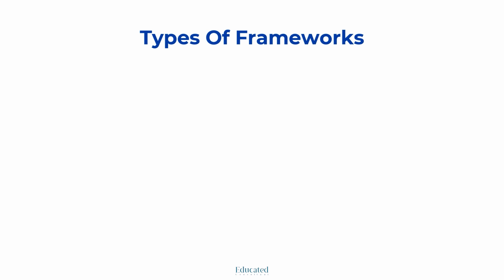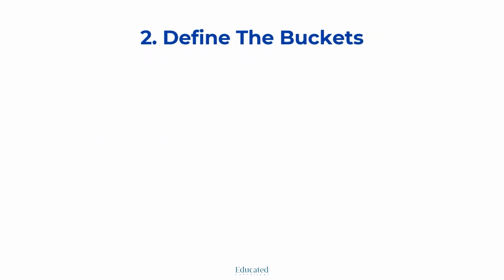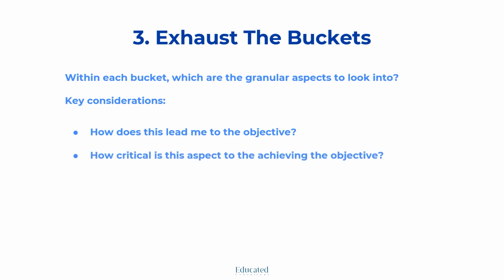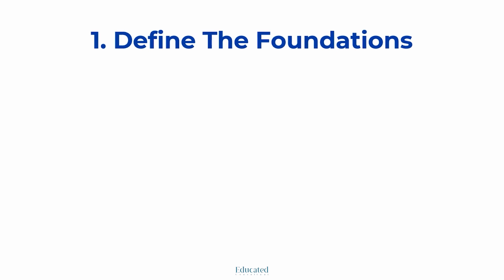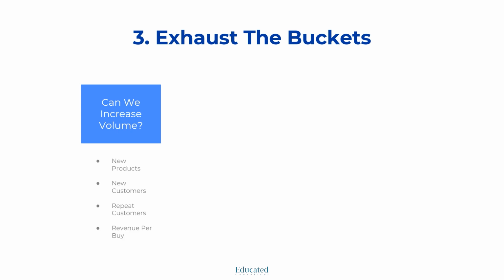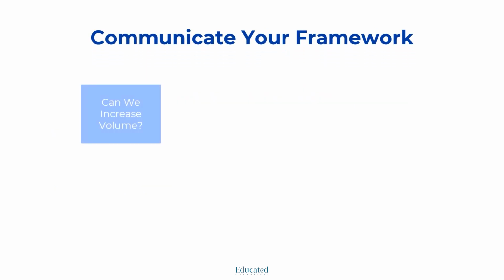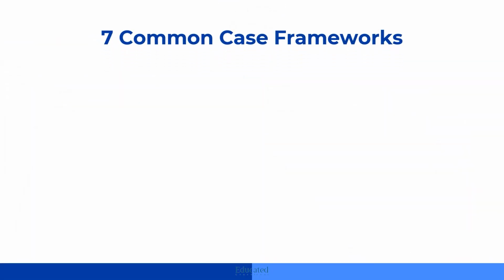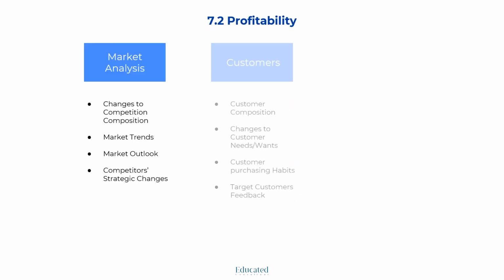How To Build Robust Frameworks